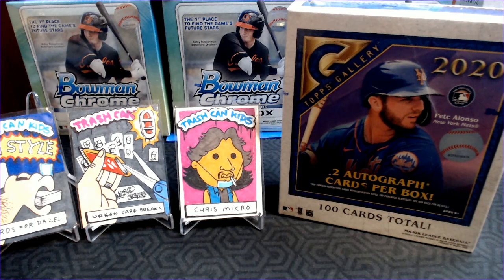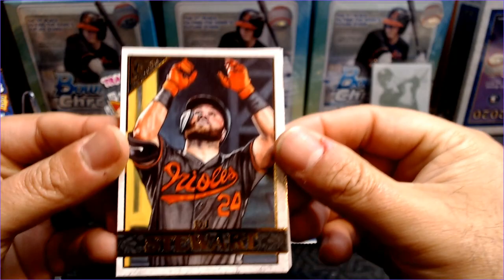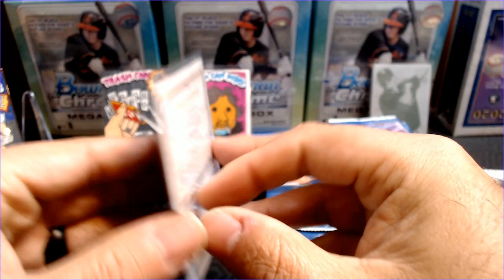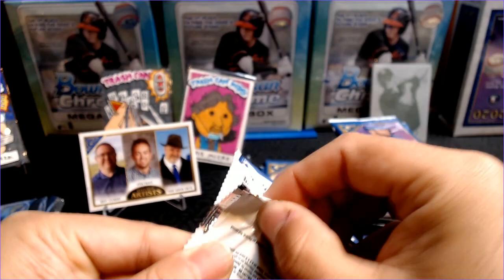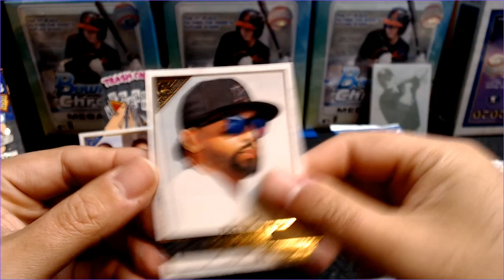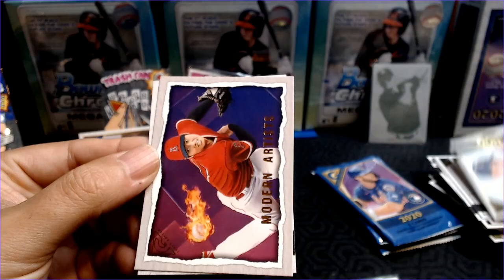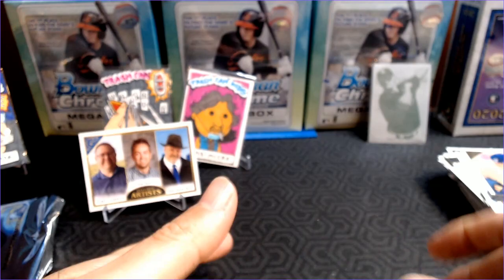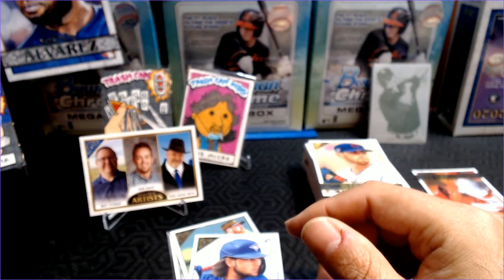2020 Topps Gallery Megabox! Awesome Cards!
I've really liked Topps Gallery since I got back into collecting, so the excitement level was high to rip this box.  Without giving anything away, I thought this really lived up to the hype and was worth the cost.  Let me know what you guys think of this year's edition of Topps Gallery!